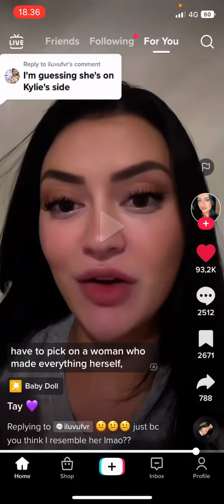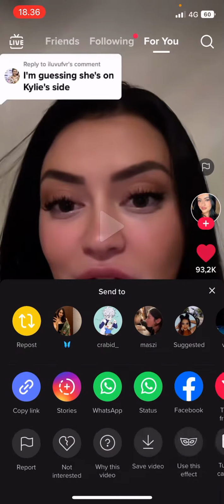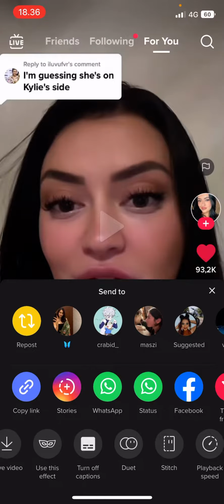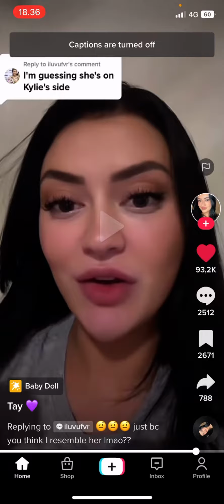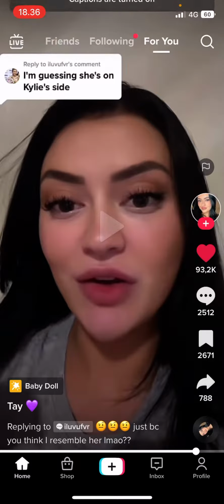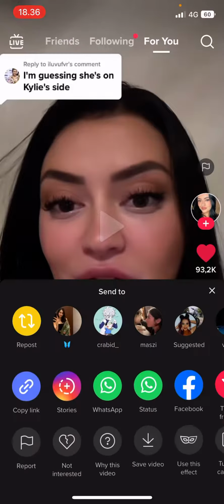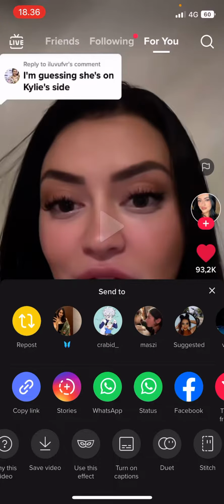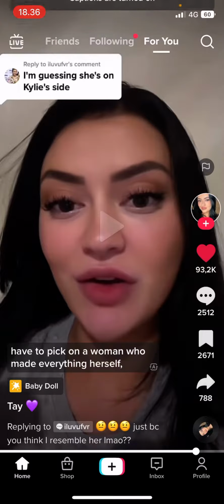Want To Learn How To Enable And Disable Captions On TikTok Videos? Here's How You Can Do That!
Learn how you can enable captions on TikTok by watching this video.